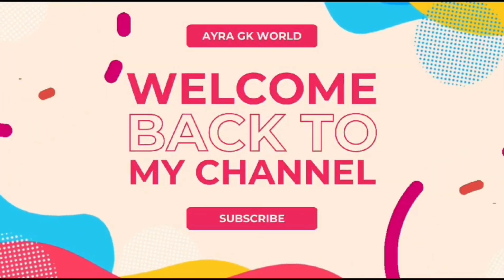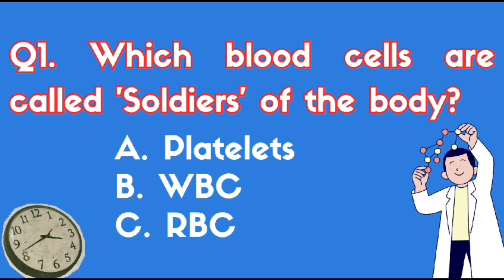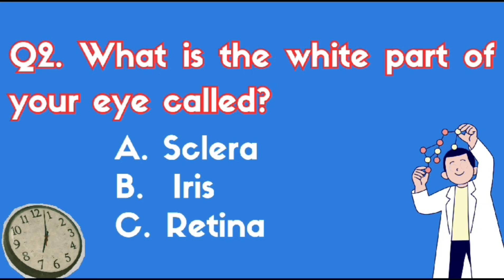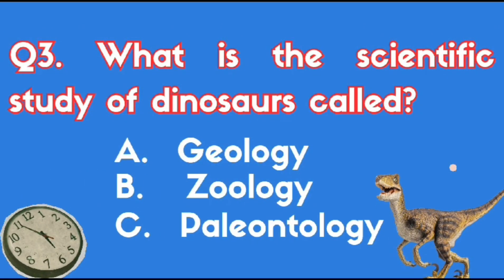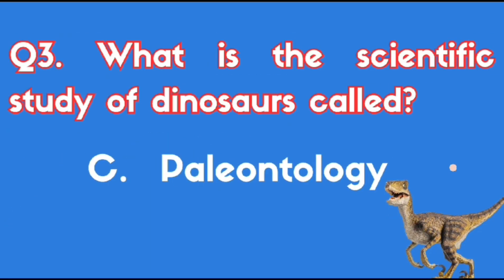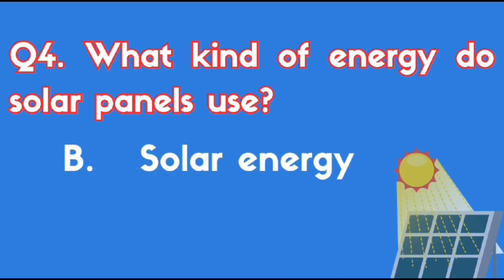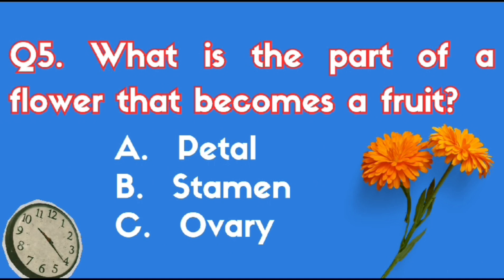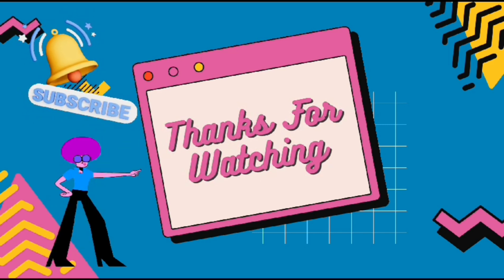Science GK Quiz | Science GK Questions and Answers | GK Quiz For all Competitive Exams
Science Quiz | General Knowledge Questions and Answers | Test Your Scientific Savvy: Science GK Quiz Challenge @ayragkworld

Join us on a journey through the fascinating world of science with our Science GK Quiz Challenge!

Test your knowledge on a wide range of scientific topics, from biology to physics, chemistry to astronomy.

From basic principles to cutting-edge discoveries, this quiz will put your scientific savvy to the test.

Get ready to explore the wonders of science and discover just how much you know about the incredible world around us.